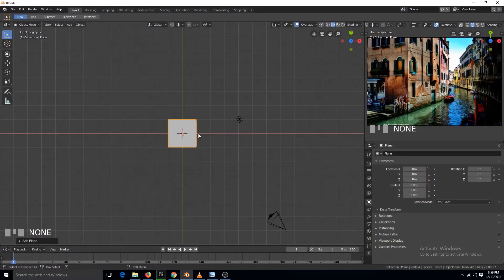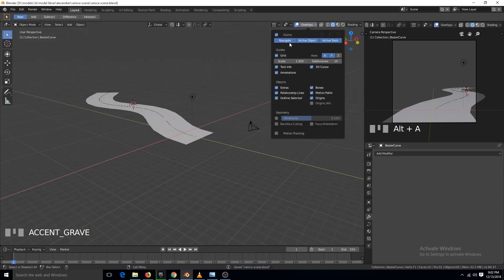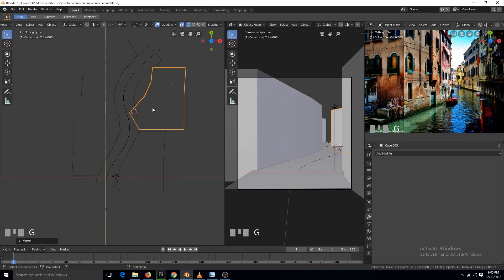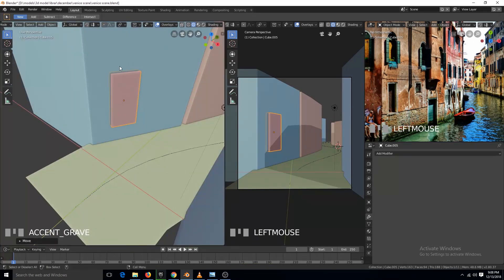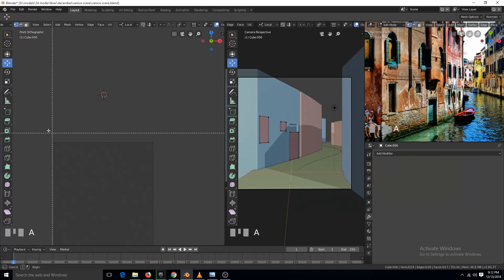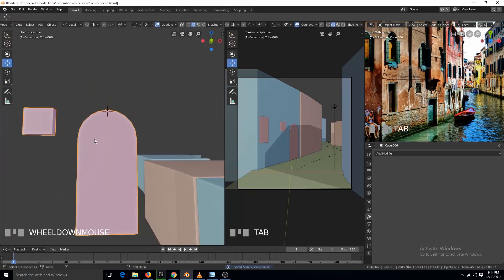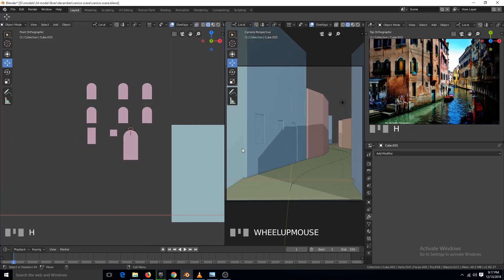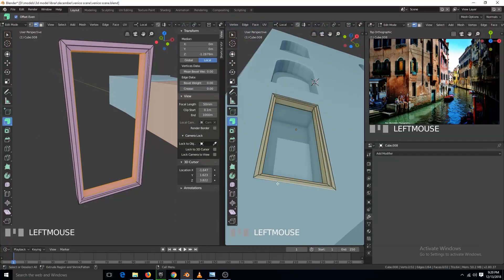modeling a venice street in blender 2 8 step by step tutorial